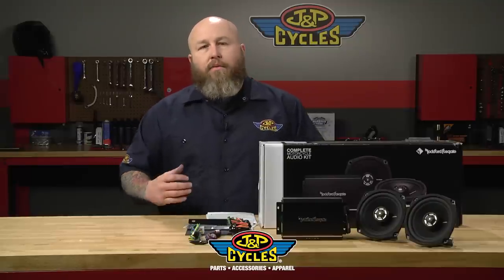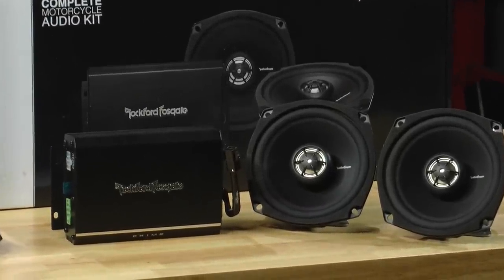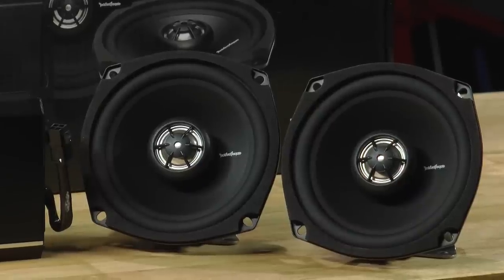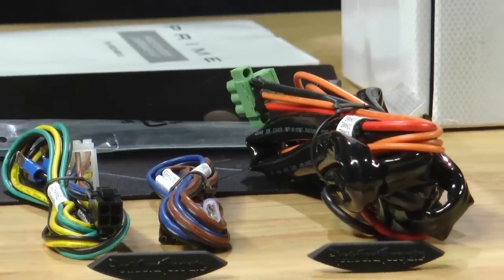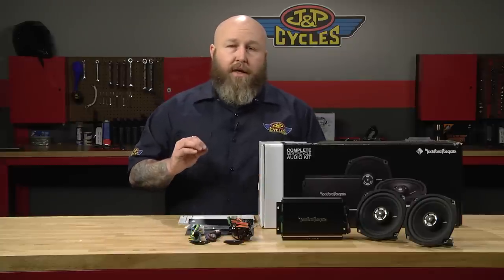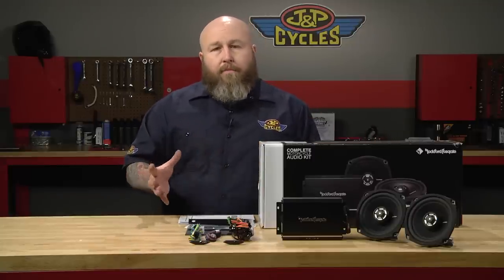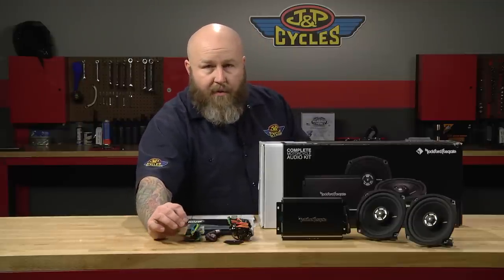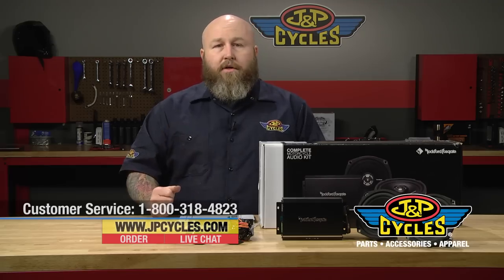Rockford Fosgate Prime 140 Watt 2-Channel Amp and Speaker Kit at J&P Cycles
Rockford Fosgate Prime Amp and Speaker Kit for Harley Davidson Touring Models 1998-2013

• Complete motorcycle kit
• Optimized EQ, crossover and gain
• Three position output level control
• Pass-Thru output for future system expansion
• Extruded aluminum heatsink
• Short circuit protection
• Thermal protection
• Multiple mounting options
• Includes all harnesses and hardware for full installation
• 1-year standard warranty